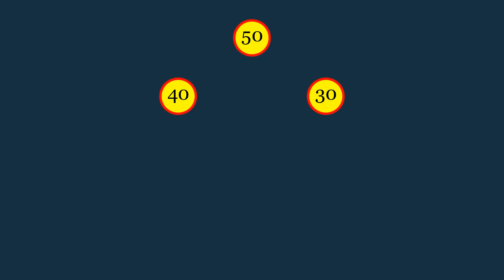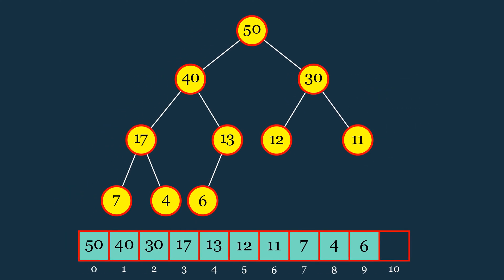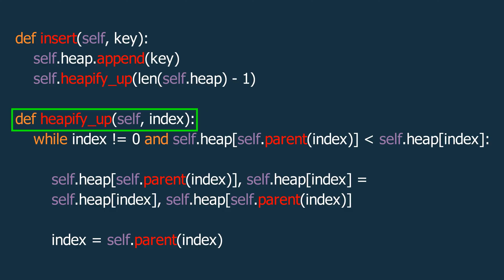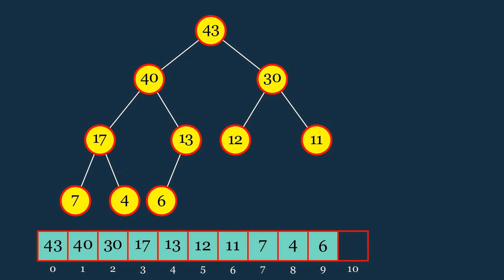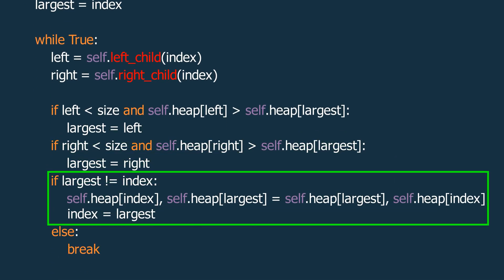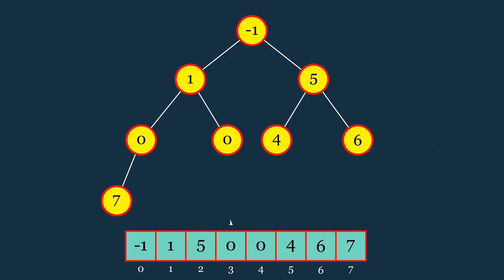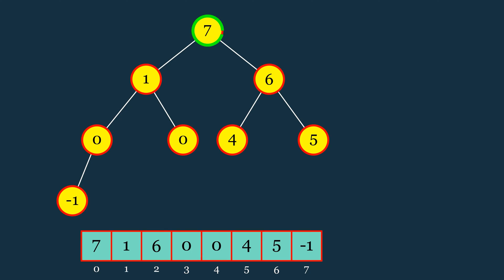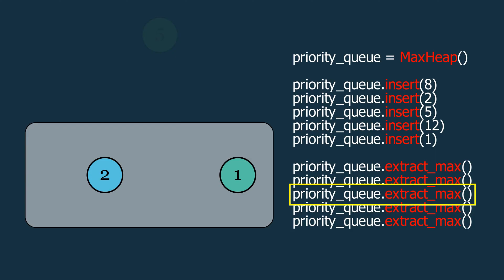Heaps Visually Explained (Priority Queues)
in this video, I have explained how the Heap Data structure works using a visual representation of Max Heap.
I have included the insertion, deletion, and building heap from array operation along with their Python implementation code.
also at the last, I've explained How this is used to build priority queues.

The Voice in the video is not mine, it is generated using an online TTS tool so sometimes accent or speed might contrast.

This channel also has similar animated algorithms and data structure videos that you might find useful

Tools Used: manim Python Library and Premier Pro.